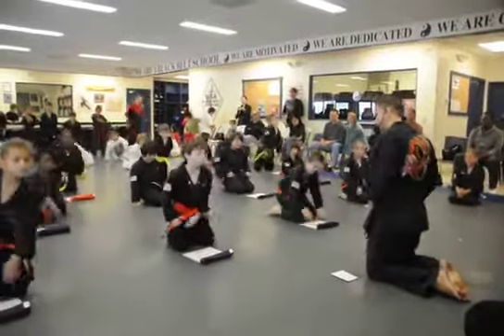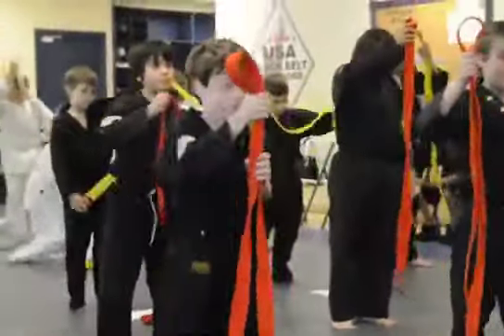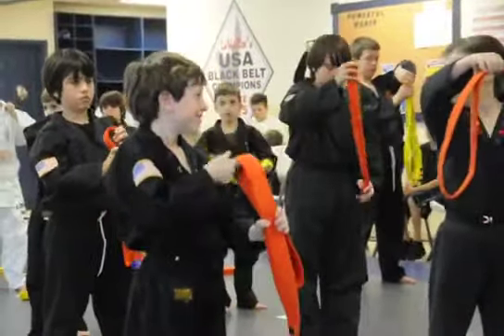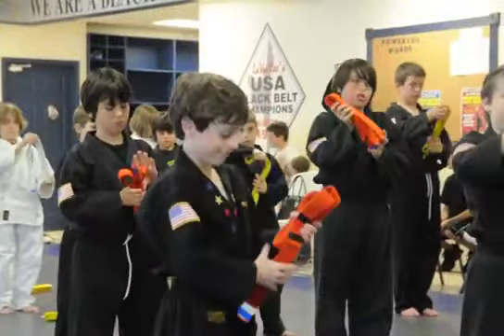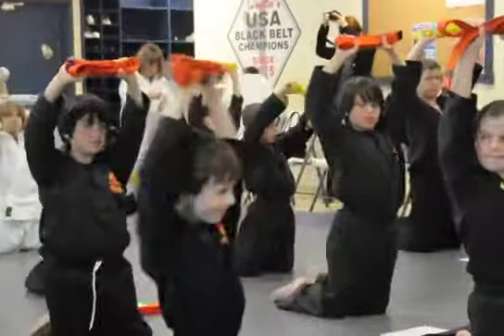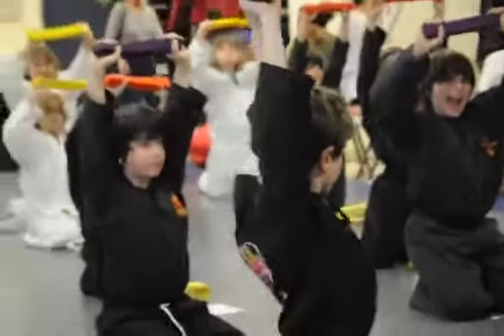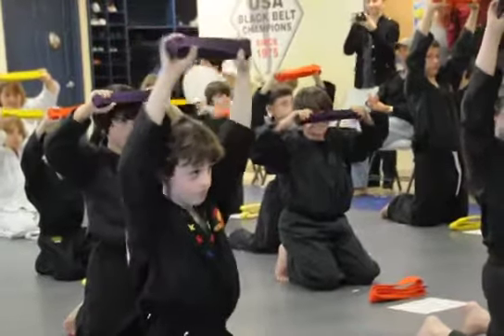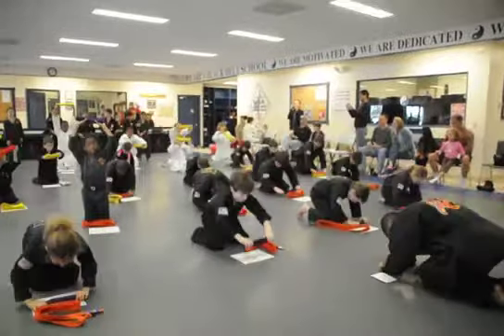MMA Graduation Purple Belt Ceremony